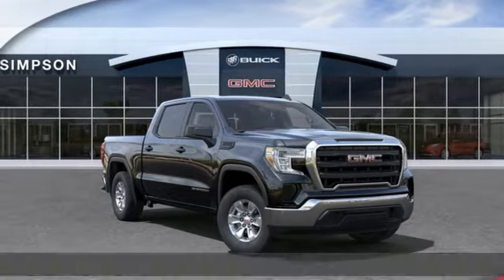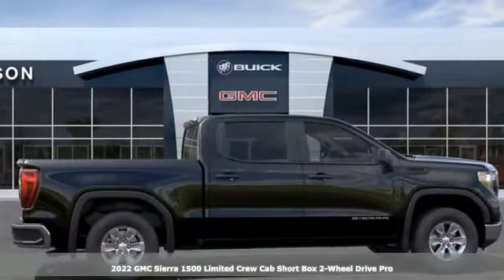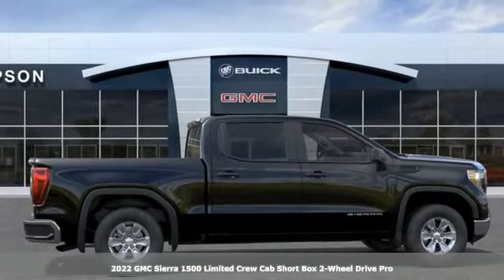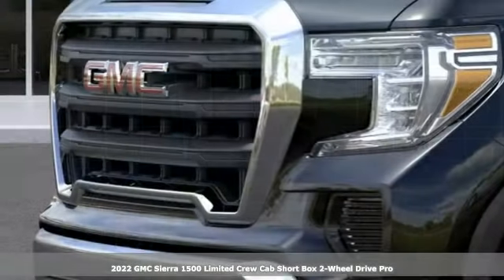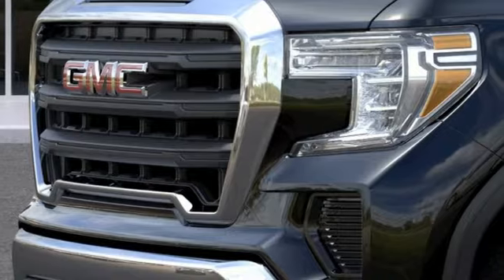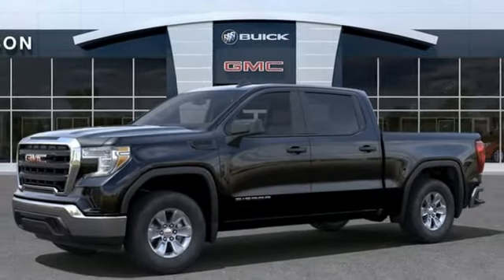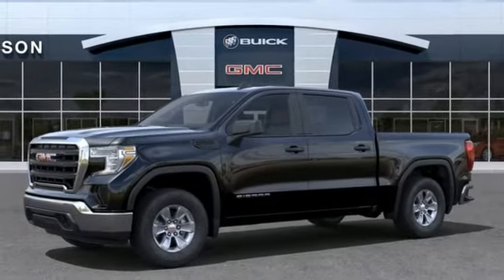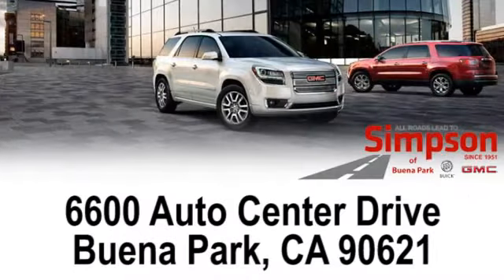New 2022 GMC Sierra 1500 Limited Cerritos CA Buena Park, CA #176370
Year: 2022
Make: GMC
Model: Sierra 1500 Limited
Trim: Pro
Engine: 2.7L Turbo
Transmission: 8-Speed Automatic
Color: Black
Interior: Black
Stock #: 176370
VIN: 3GTP8AEK8NG176370
Onyx Black 2022 GMC Sierra 1500 Limited 2.7L TurbobrbrProbrbrAll Roads Lead to Simpson.

Address:
6600 Auto Center Drive